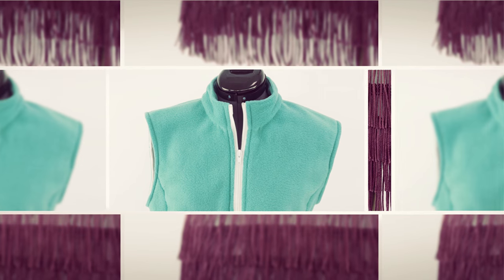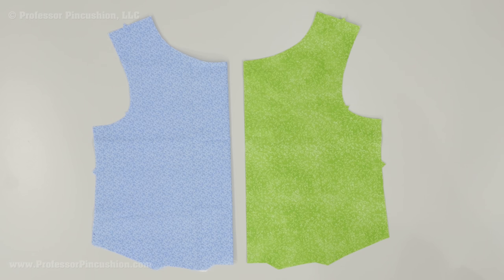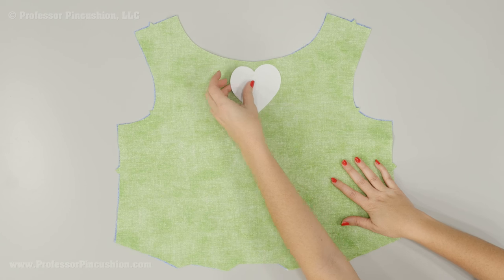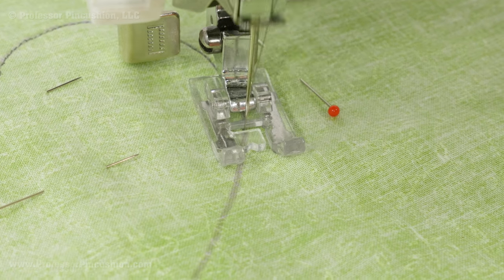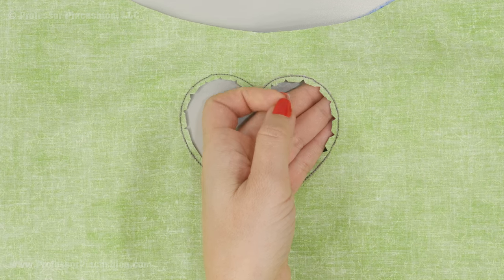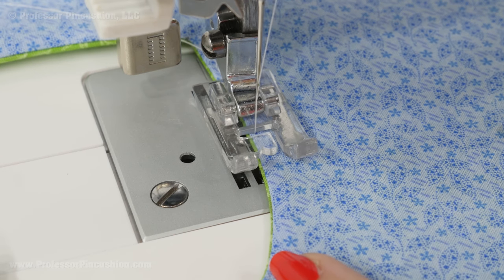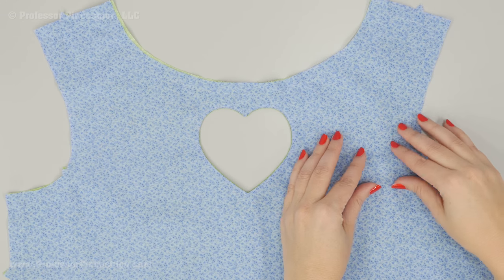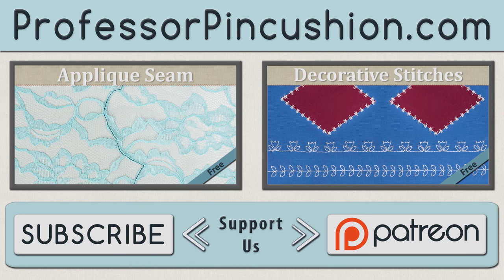How to Sew a Keyhole Cutout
Create a fabric window in your projects by sewing a keyhole cutout.  This interesting way to embellish your projects and can be added anywhere!